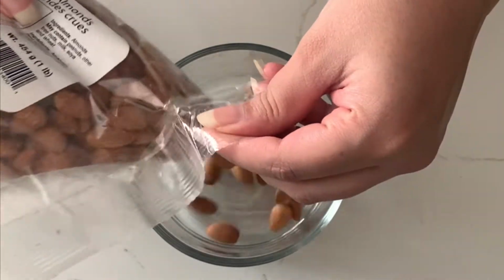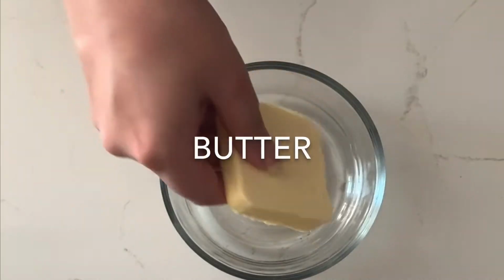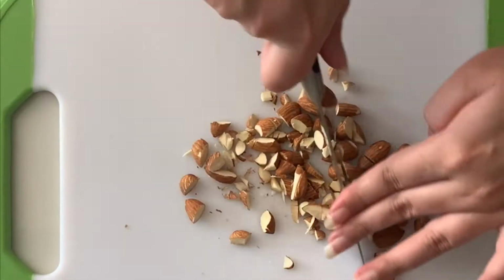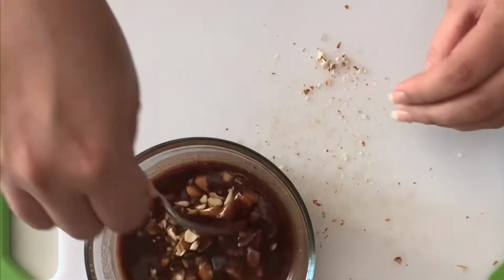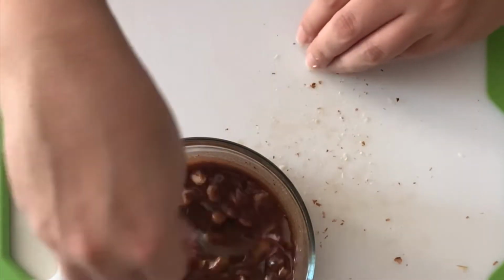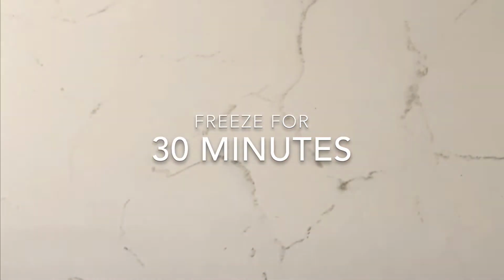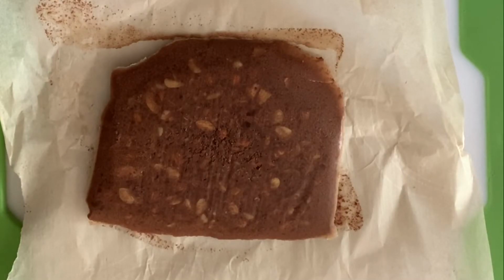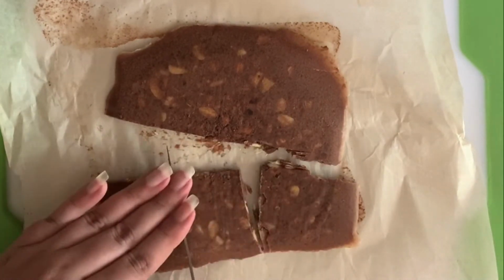Quick Keto Chocolate Bar Recipe | Simply Self Care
So, we’re doing something sweet again, and this one is particularly good. Who doesn’t crave a good chocolate bar, every now and then? I certainly do. Especially when whipping up a Keto chocolate bar is this easy.

When times are as unpredictable as they have been, it can be easy to overlook your own health and happiness. So, I'm partnering up with The Newsrun, and at the end of each week, we’ll be sending you a gentle self-care reminder; along with some DIY fun! This simple, Keto chocolate bar recipe is quick, easy and absolutely delicious!

You’ll Need
⅓ cup unsalted butter
1.5 tsp cocoa powder
2 tsp sweetener of your choice
½ cup almonds

Roast the almonds in the microwave for a minute. Chop them up, and set them aside. In another bowl, melt the butter (microwaving it for 30 seconds will do it). Add the almonds, cocoa and sweetener to the butter, mix it well, and pour it on  a parchment lined baking sheet. Let it freeze for at least 30 minutes, and then chop it into smaller pieces, I was able to make eight pieces.